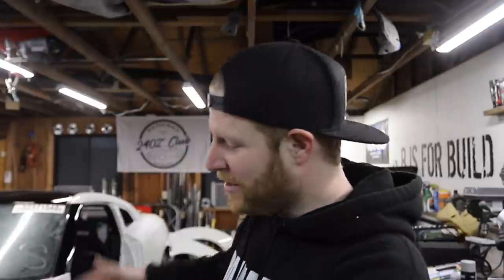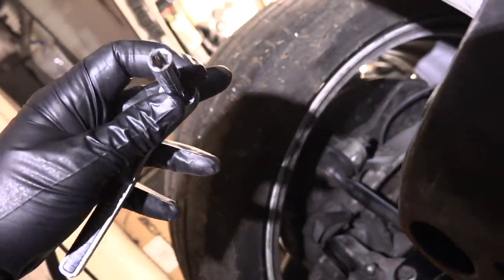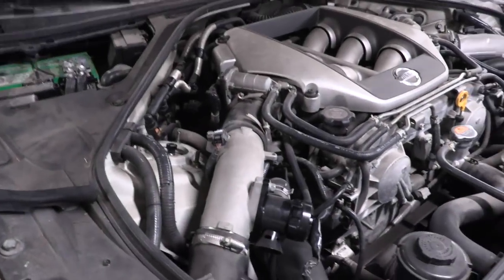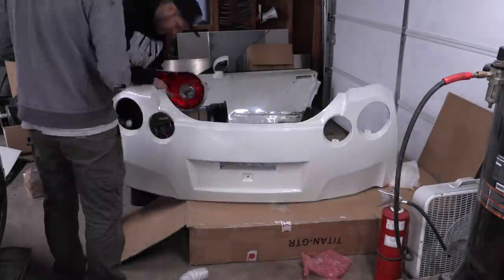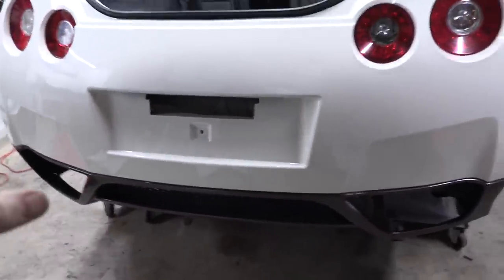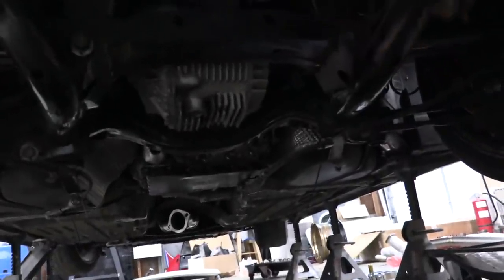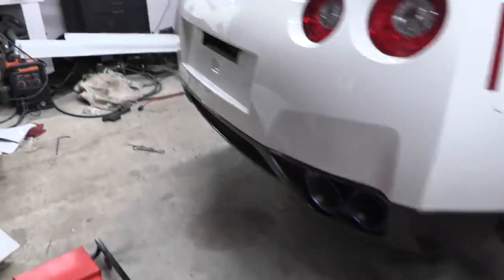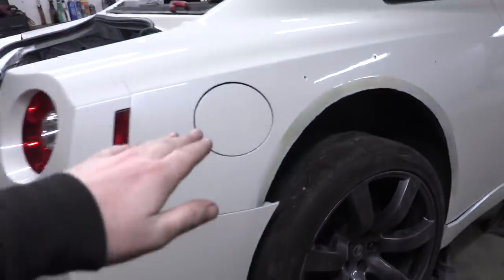The GTR gets New Titanium Exhaust that Shoots Flames!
In today's episode we are reinstalling the rear bumper and some new titanium exhaust. We even get some nice fire balls :)